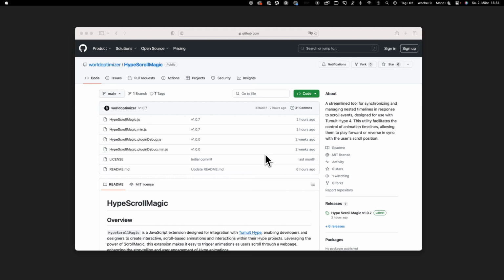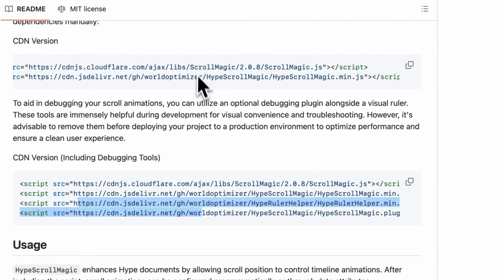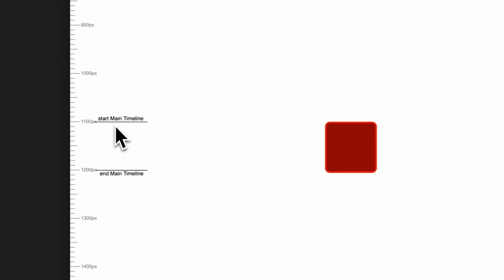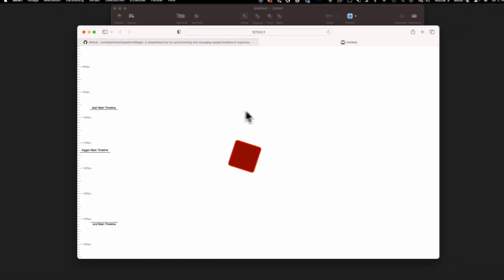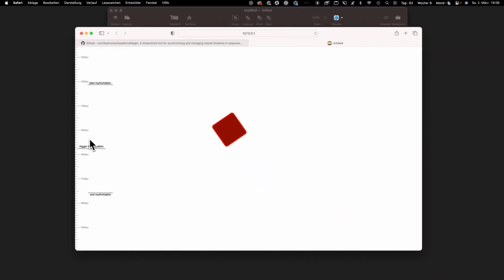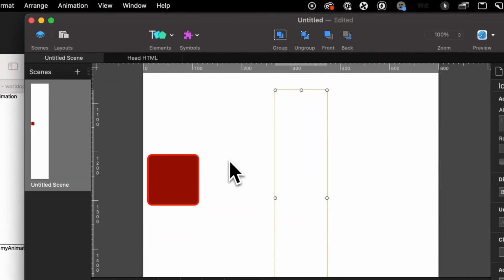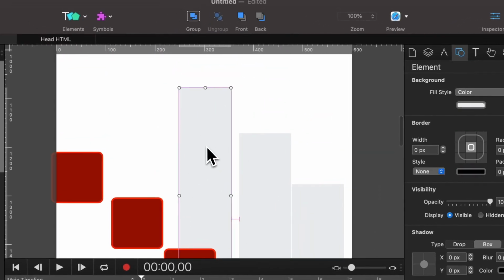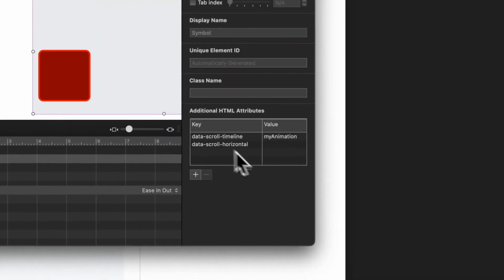Hype Scroll Magic